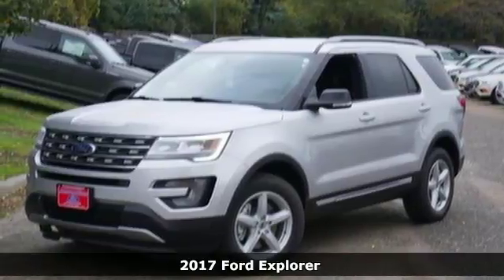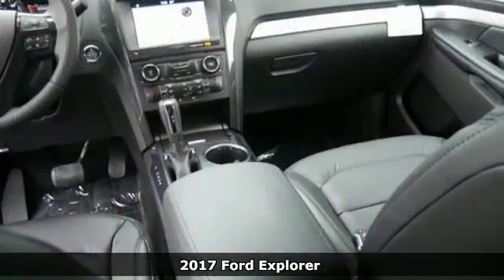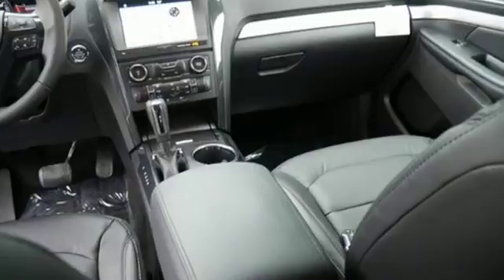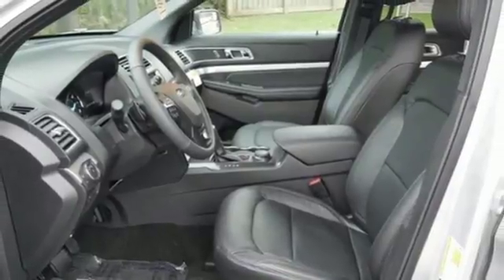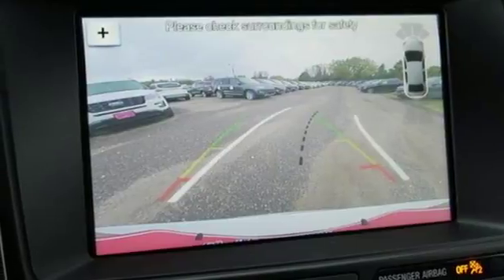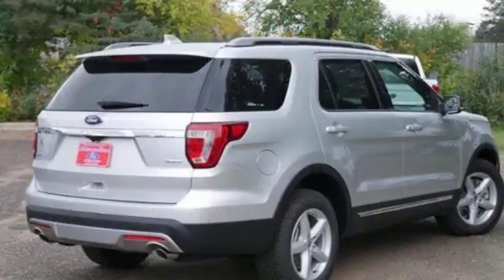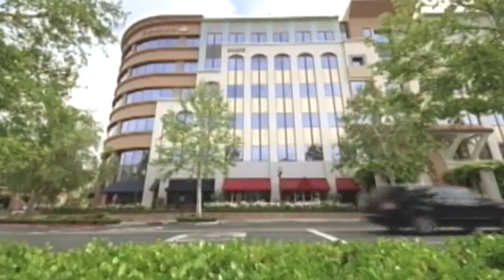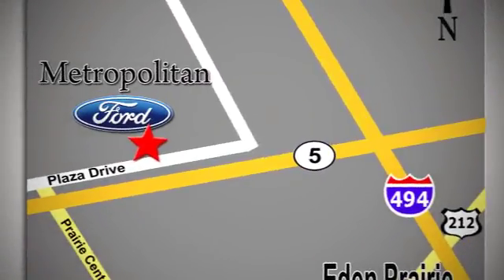New 2017 Ford Explorer Minneapolis MN Eden Prairie, MN #170887 - SOLD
Year: 2017
Make: Ford
Model: Explorer
Trim: XLT 4WD
Engine: 3.5 L V6 Cyl.
Transmission: Automatic
Color: INGOT SILVER
Interior: EBONY BLACK
Stock #: 170887
VIN: 1FM5K8D84HGD99427

Address:
12477 Plaza Drive